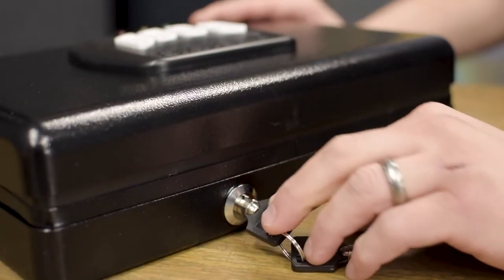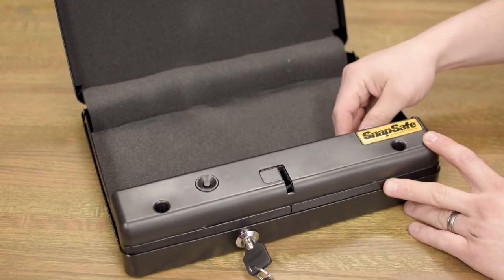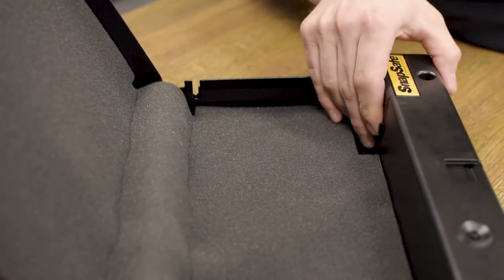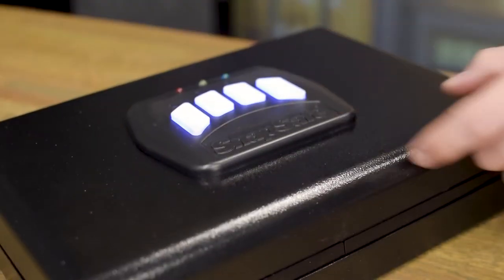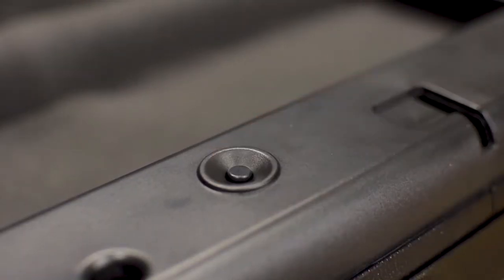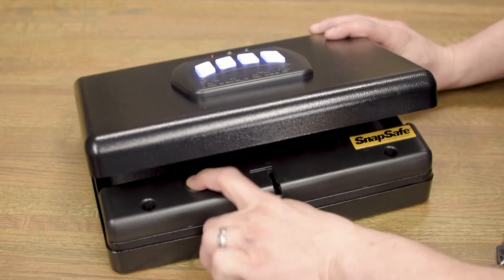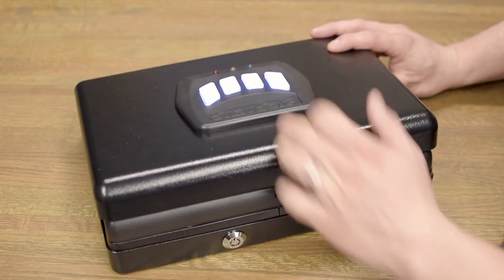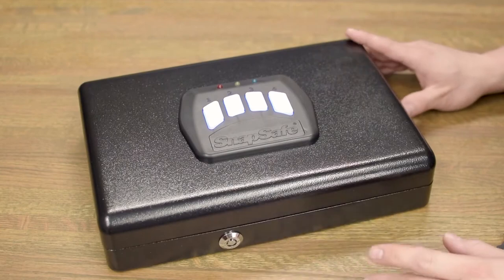SnapSafe® Keypad Vault | Setup & Operation